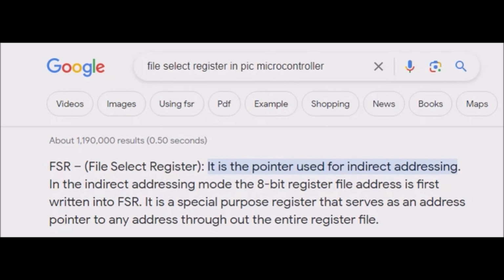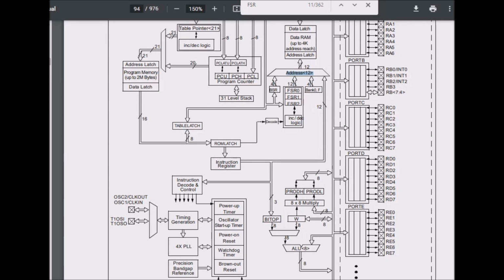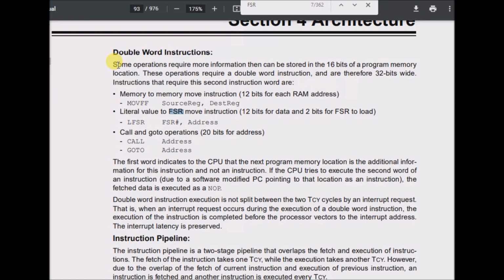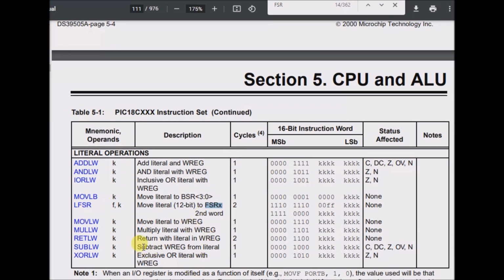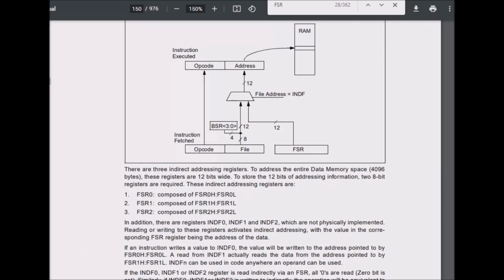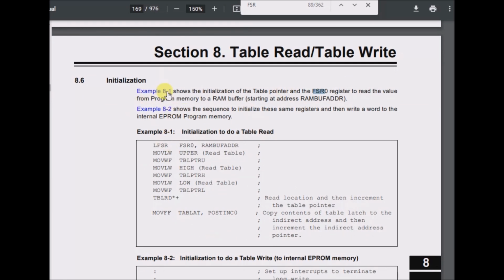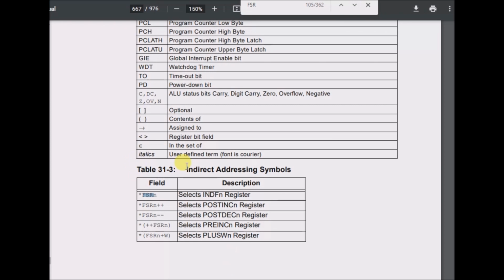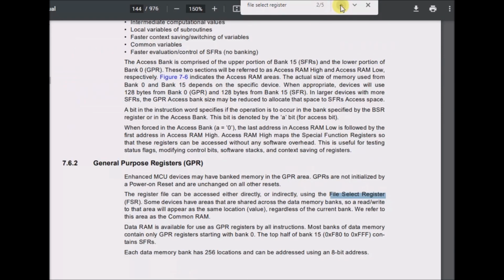File Select Register (FSR) in the PIC 18 MCU Family